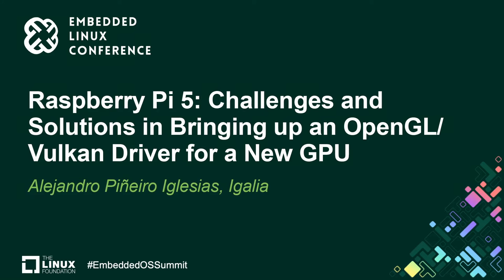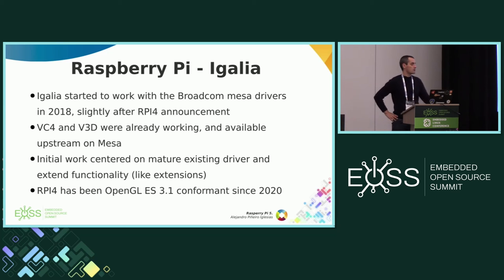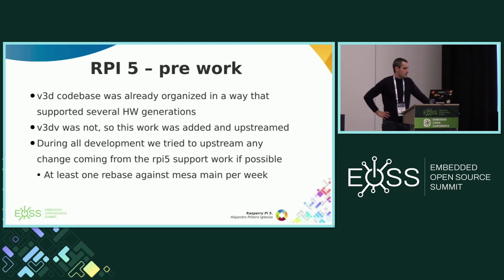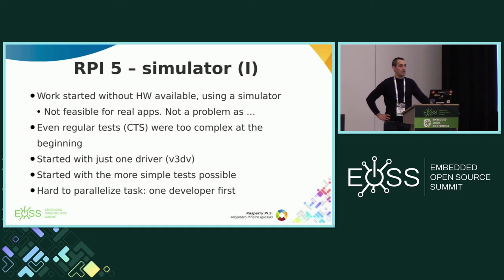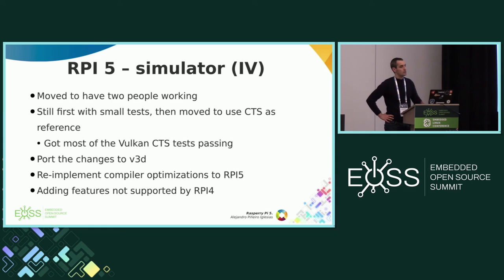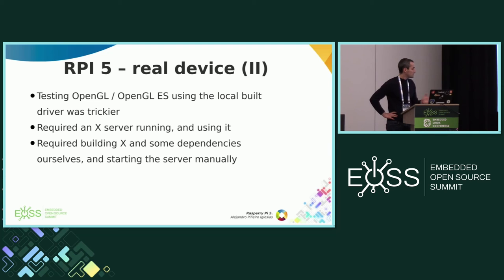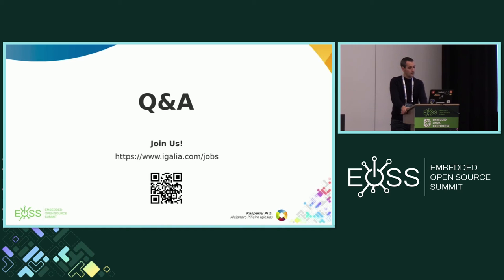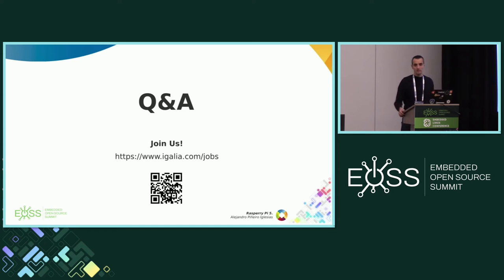Raspberry Pi 5: Challenges and Solutions in Bringing up an OpenGL/Vulkan Driver for a New GPU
The Raspberry Pi 5 was announced on October 2023. This new version of the
popular embedded device comes with a new iteration of Broadcom’s VideoCore GPU
platform, and was released with a fully open source driver stack, developed by
Igalia. The presentation will discuss some of the major changes required to
support this new Video Core iteration, the challenges we faced in the process
and the solutions we provided in order to deliver conformant OpenGL ES and
Vulkan drivers. The talk will also cover the next steps for the open source
Raspberry Pi 5 graphics stack.

April 16-18, 2024
Seattle, Washington (US)